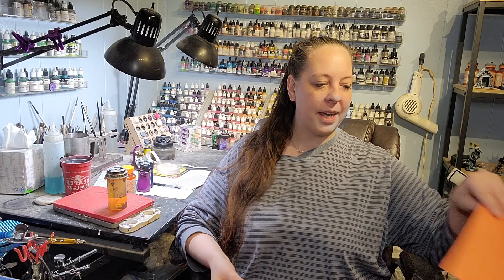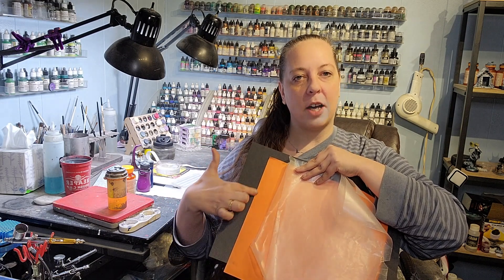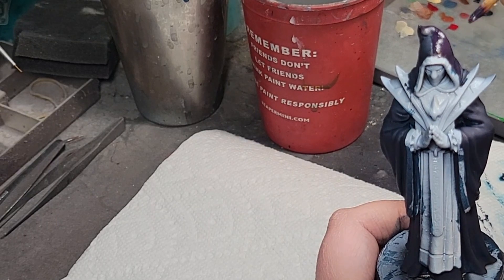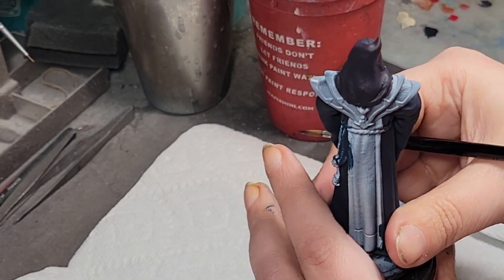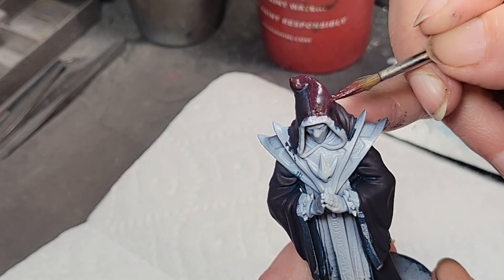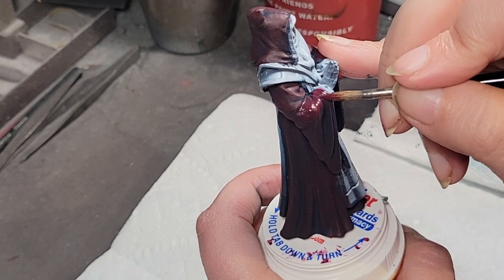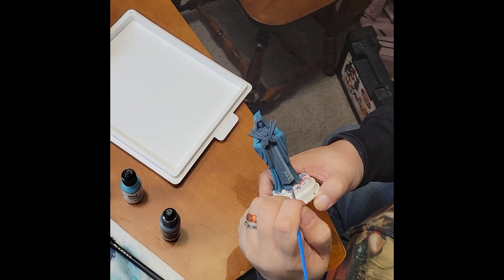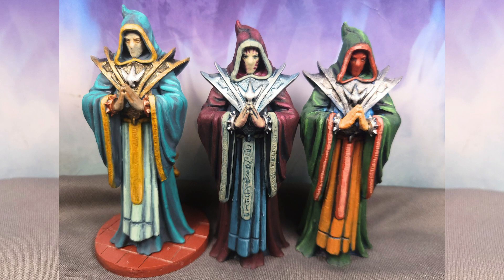The Road To Improvement - Layering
The journey continues. Everything you need to know about layering when painting your miniatures.